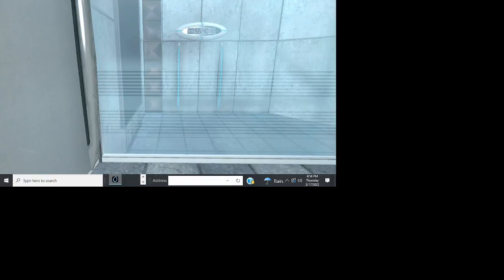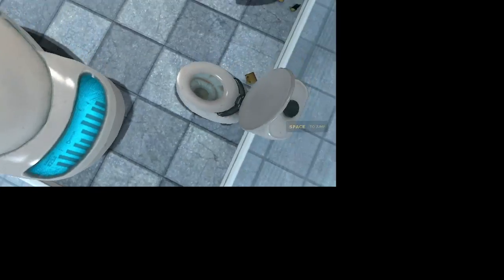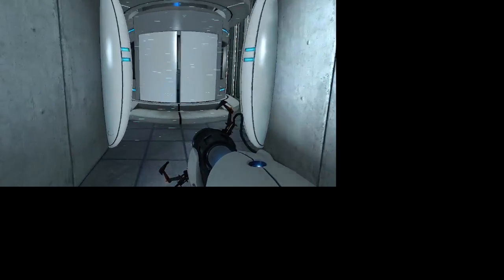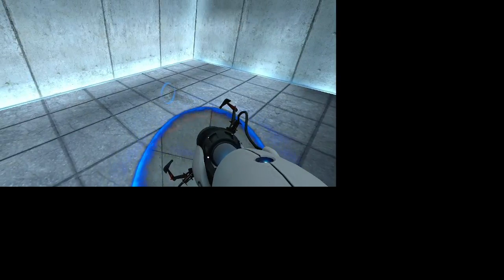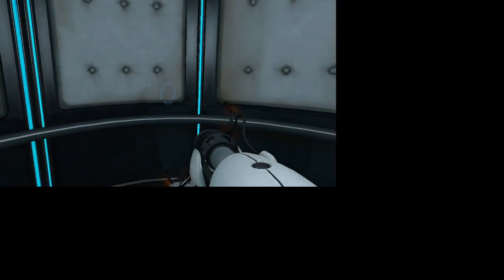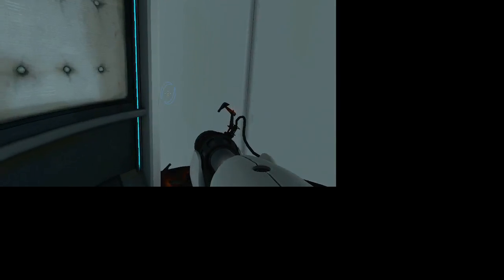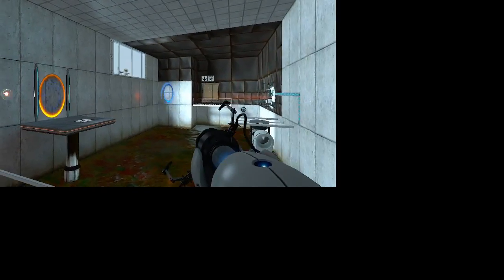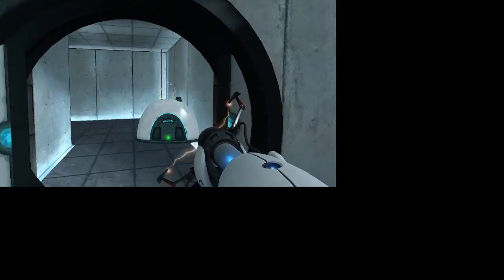portal port 1